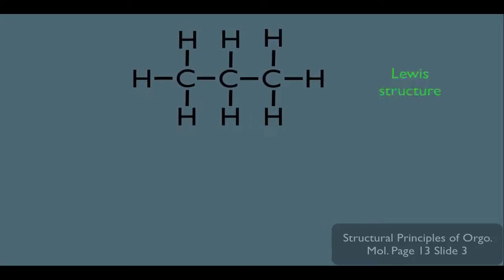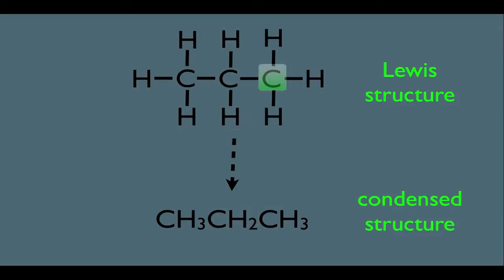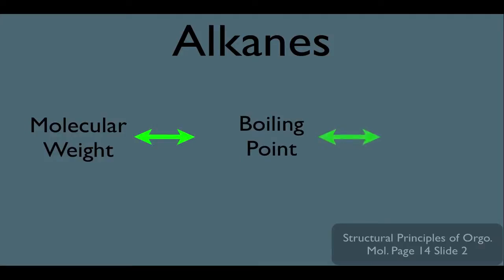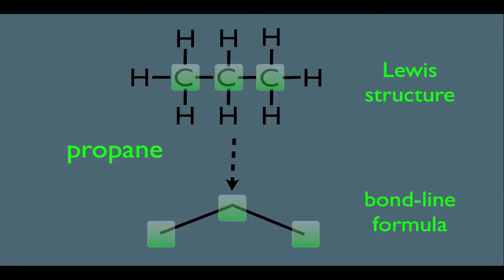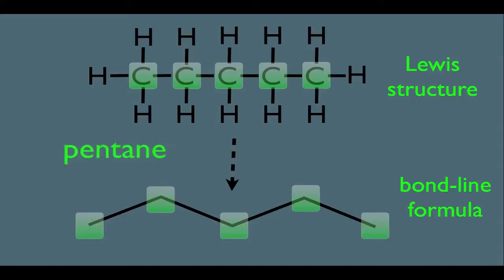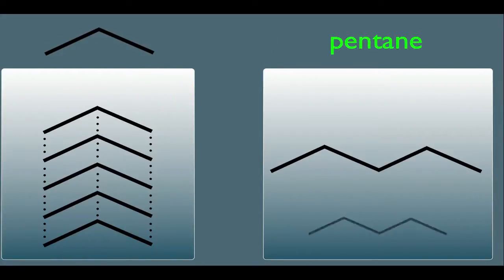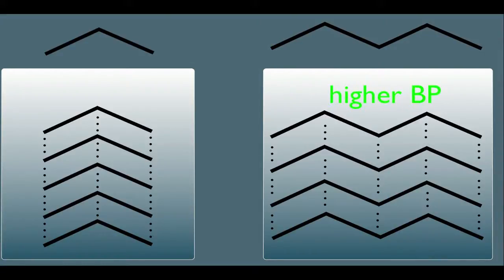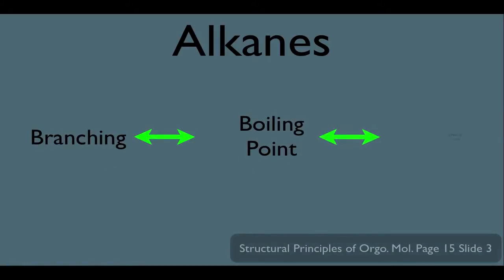Intermolecular Forces and Physical Properties Part 1 Organic Chemistry